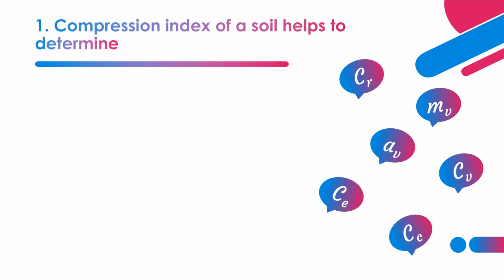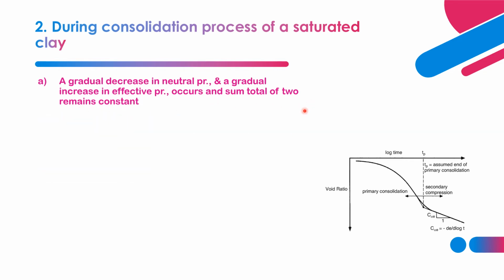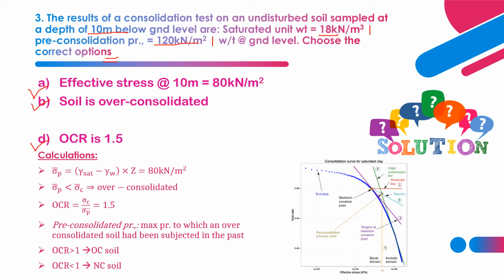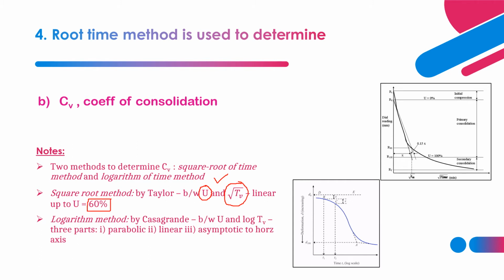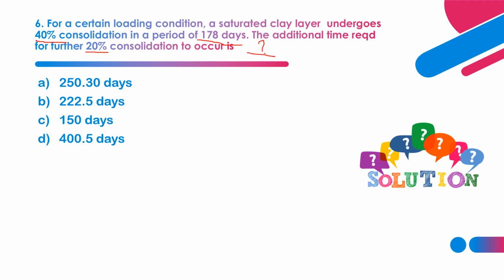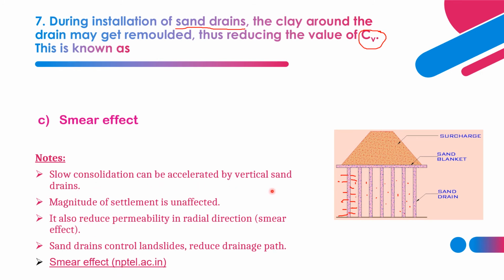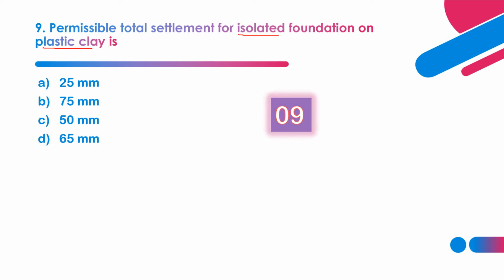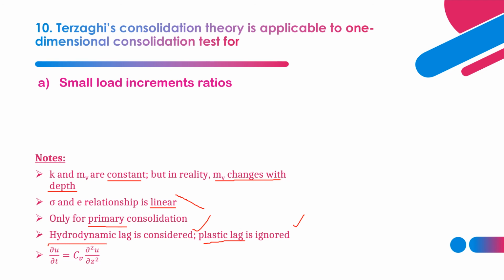Compressibility & Consolidation | Geotech | MCQ, MSQ, NAT | GATE Civil | ESE Civil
to learn MCQ questions from building materials

::::::::::::::::::::::::::::::::::::::::::::::: 💥Concepts covered💥 :::::::::::::::::::::::::::::::::::::::
00:00 | Intro
00:20 | Compression index
03:31 | Consolidation process 🌟
07:21 | Pre-consolidation pressure and OCR
13:10 | Root time method
16:25 | k, Cv, mv relationship 🌟
18:55 | Degree of consolidation
23:10 | Sand drains 🌟
26:07 | Elastic settlement
29:09 | Allowable settlement
32:16 | Terzaghi's 1-D theory 🌟